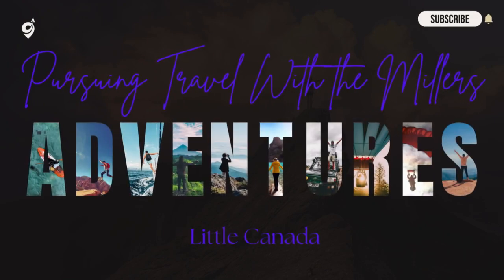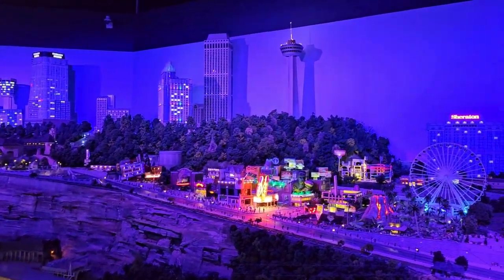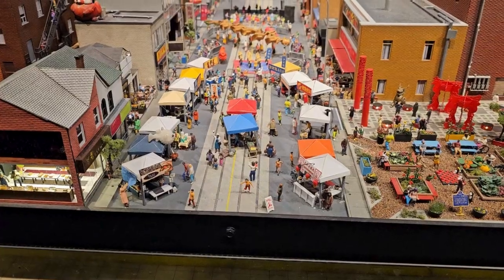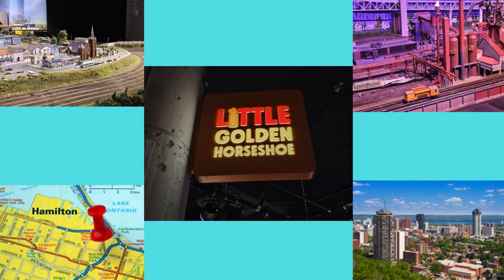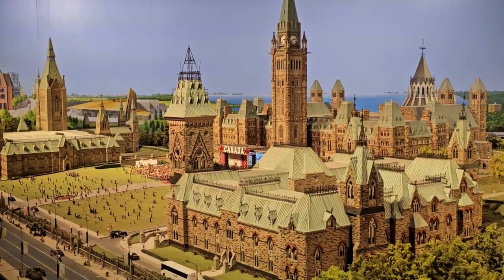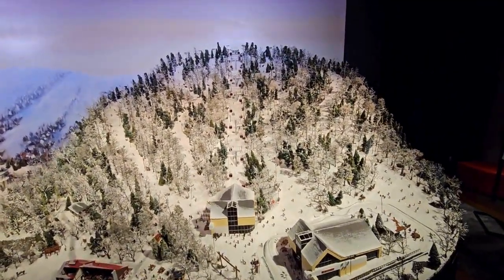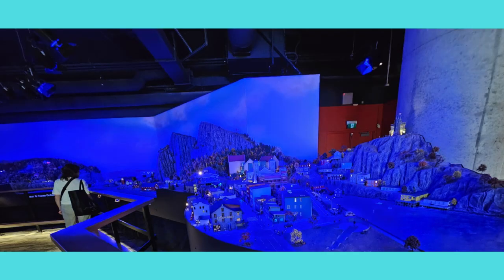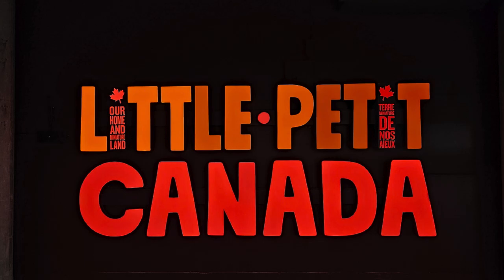Can You See All the Regions in Canada in a day? - Let's visit Little Canada in Toronto!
Get ready to explore the incredible miniature Canada exhibit in Toronto, known as Little Canada! This highly detailed and expansive attraction is an absolute must-see during your Toronto visit!